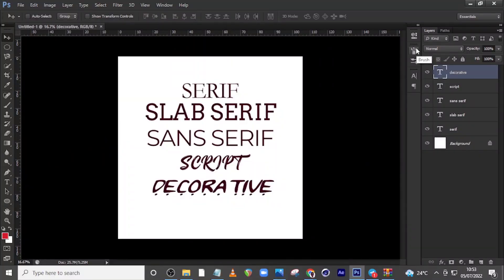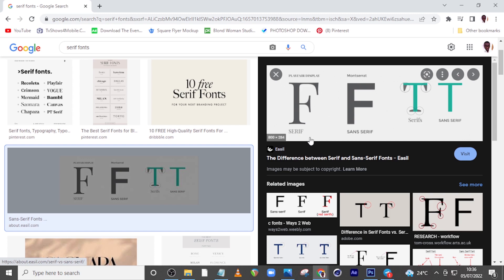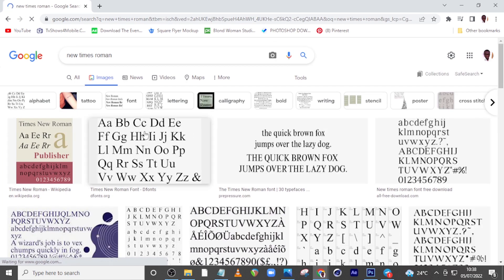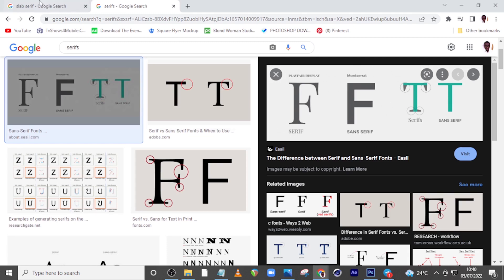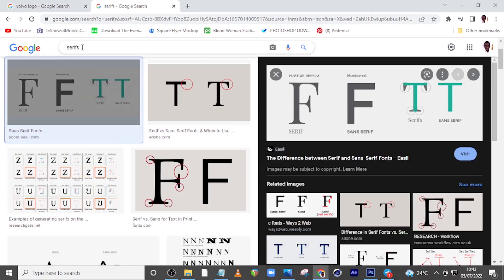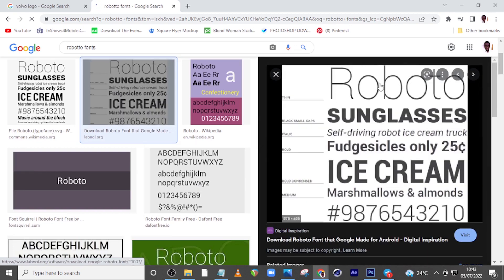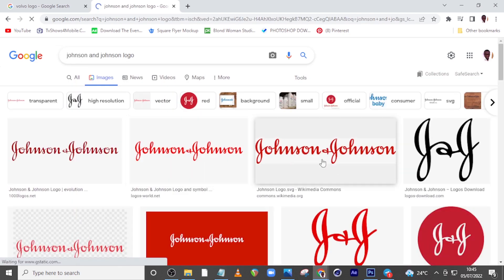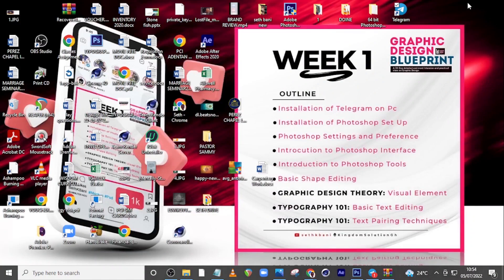Graphic Design Typography Theory 01| Font Pairing Tutorial